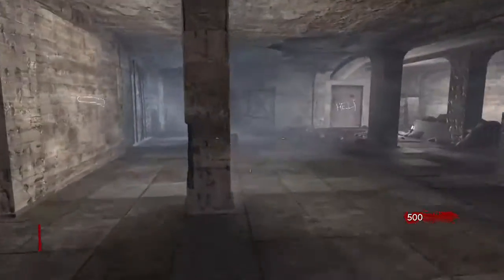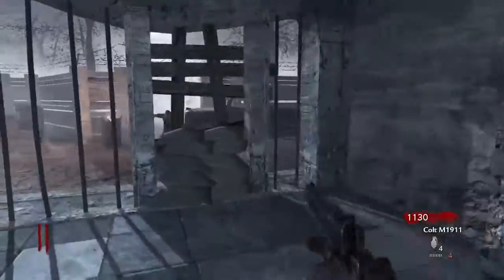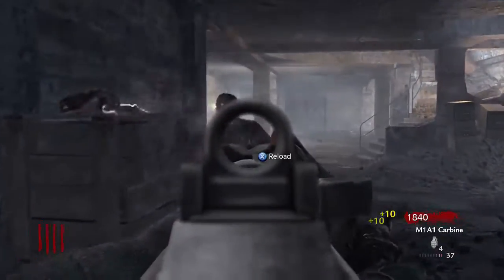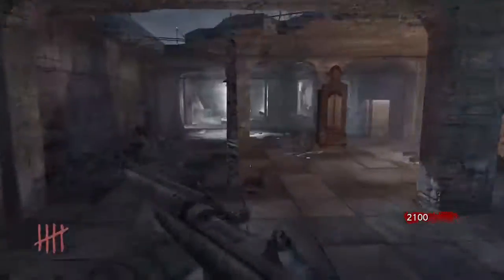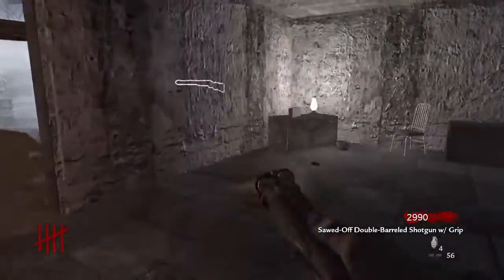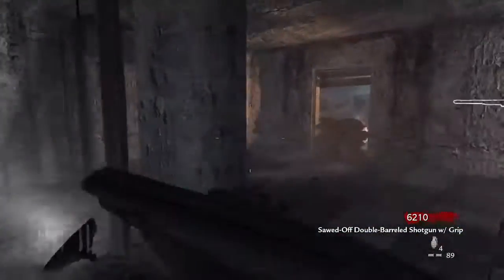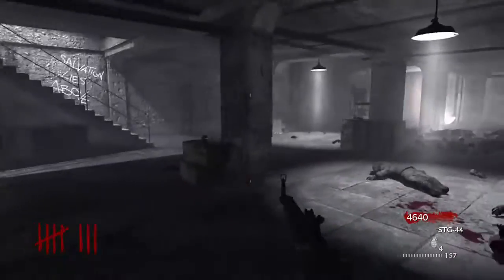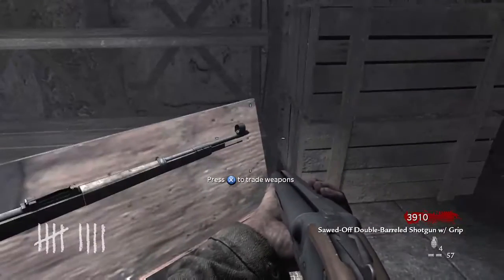THE BEGINNING! WaW Nacht Der Untoten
What a bunch of clodhoppers

Social Media Links:

House Party: storiedsafe